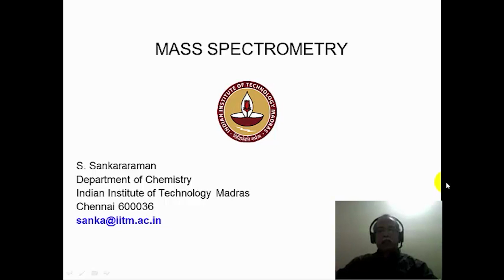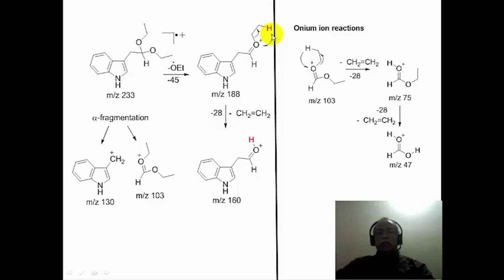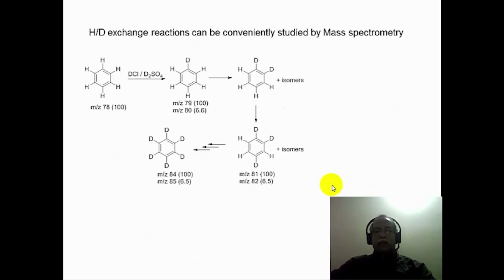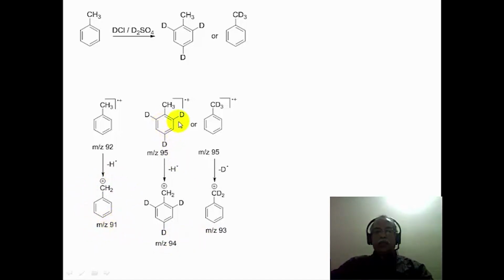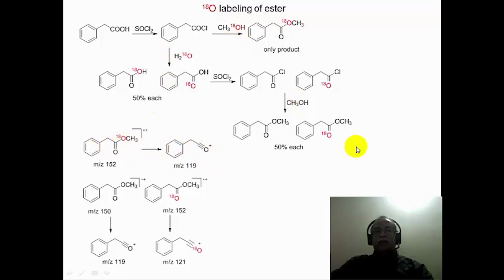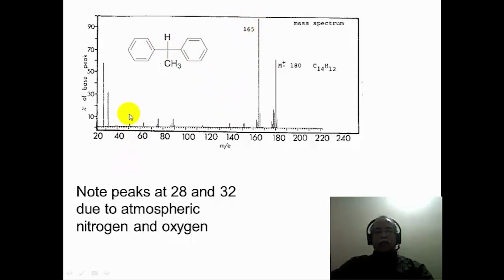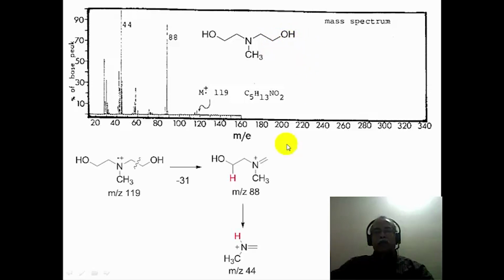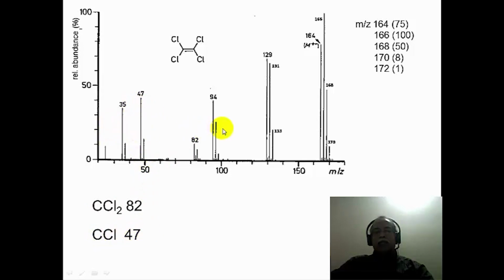Module 20 - Mass Spectrometry